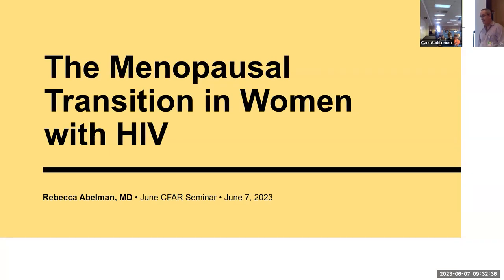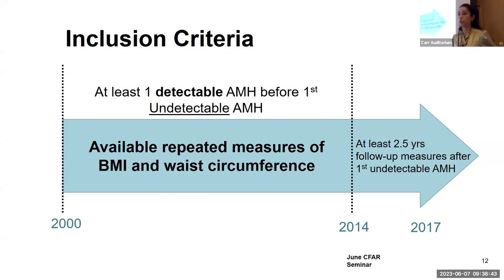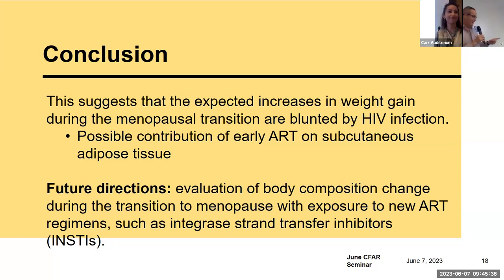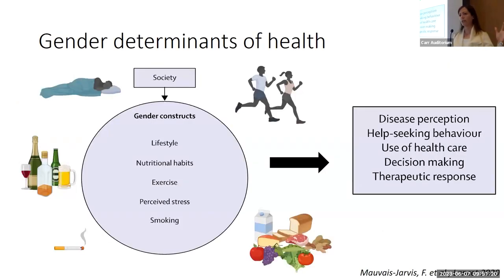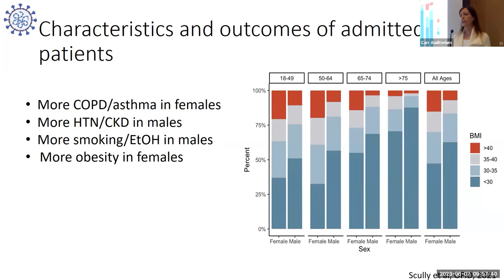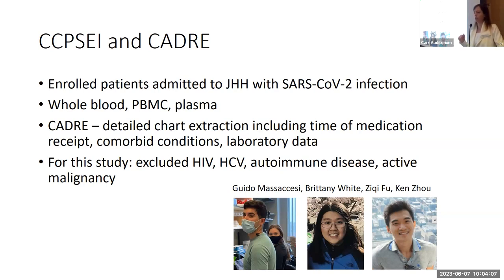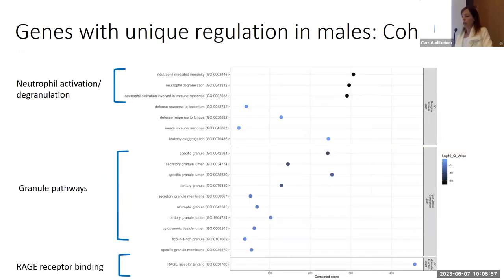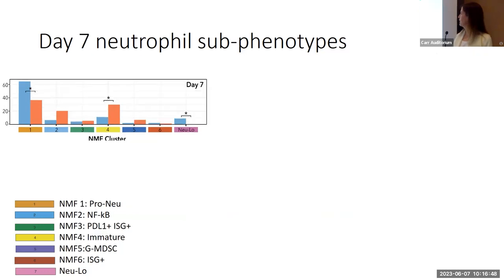June 2023: Eileen Scully, ESI Speaker Rebecca Abelman + CFAR Spotlight on HIV Comorbidities Research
*ESI Presentation*
00:00:30-- The Menopausal Transition in Women with HIV
Rebecca Abelman , MD

*Keynote*
 00:14:45 -- Sex and the Pathogenesis of SARS-CoV-2 Disease Severity
Eileen Scully MD

*CFAR Spotlight on HIV Comorbidities Research*
00:59:03 -- Chronic Lung Disease in People with HIV: Focus on Diffusing Capacity
Katerina Byanova , MD, MS

1:17:31 -- Exercise Limitations in HIV: Chronotropic Incompetence as an Underrecognized Contributor
Matthew Durstenfeld , MD